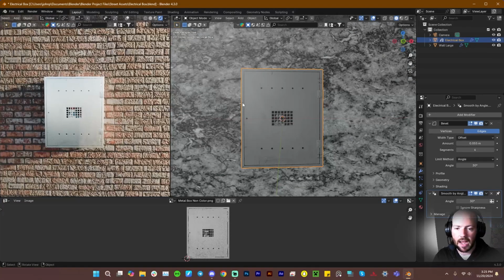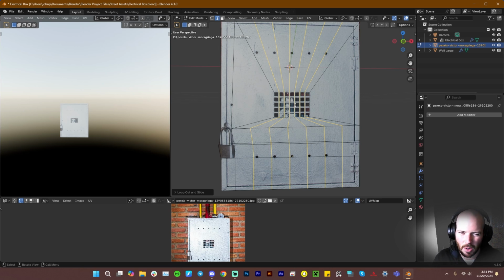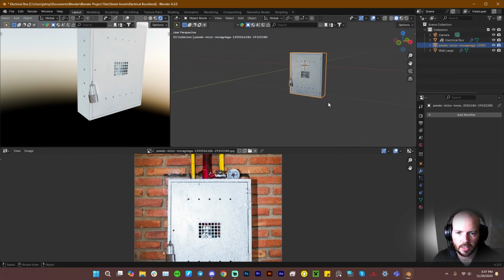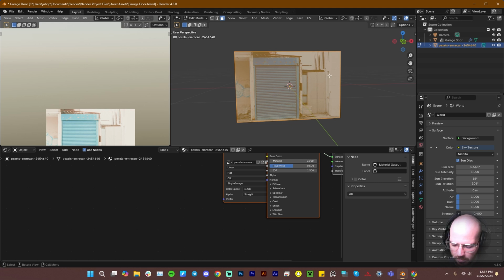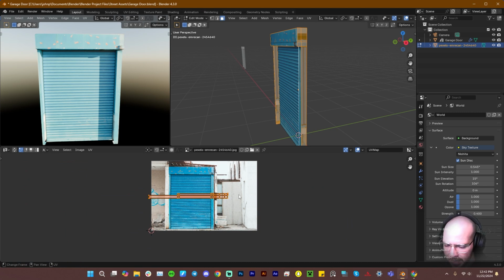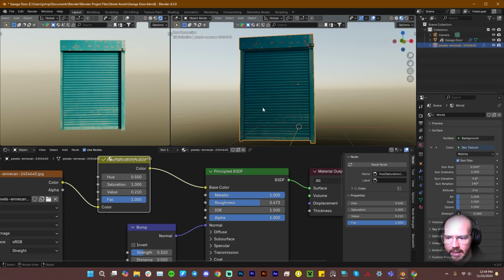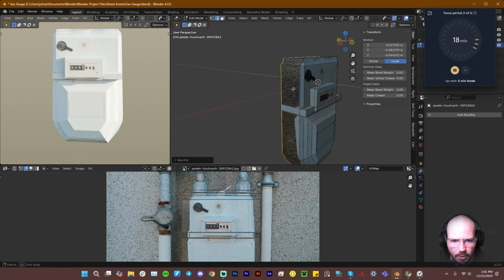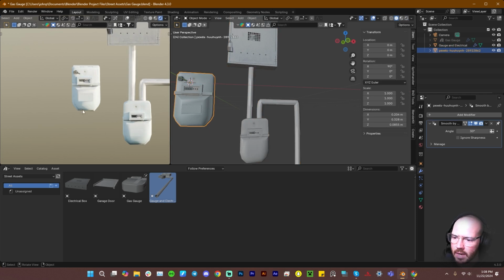Building Your Own Asset Library in Blender: Garage Door, Gas Gauge, Electric Box.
Follow along this new web series where I use Fair-Use images to create a low-poly asset library. This is a great way to practice your modeling and UV skills, with the added benefit of building up original assets that you can use in your future scenes. Most of us Blender user's don't have a bunch of cash to drop on large asset packs, so we settle for the free assets that we can find online; but that ends up showing in our work. If most of us are using the same free assets, then our scenes will suffer. My solution is an easy way to really build out the complex details of your background while keeping the poly-count relatively low. Once you get the hang of this workflow, you can start taking photos of everyday objects and use your skills to add them into your asset library. This will give a uniqueness to your scenes that will help them stand out.
Happy Blending!

00:00 Intro
00:40 Modeling Electrical Box
10:02 Shading Electrical Box
12:25 How to Save an Asset
13:37 Modeling Garage Door
18:28 Shading Garage Door
23:19 Modeling Gas Gauge
30:27 Shading Gas Gauge
31:49 Outro